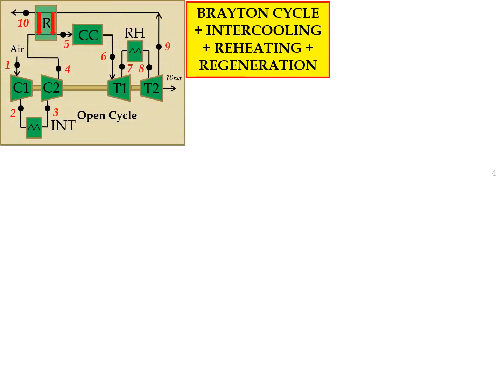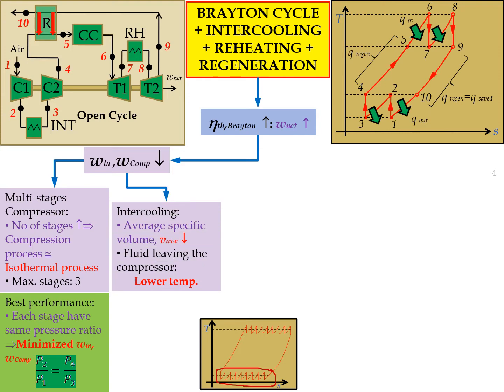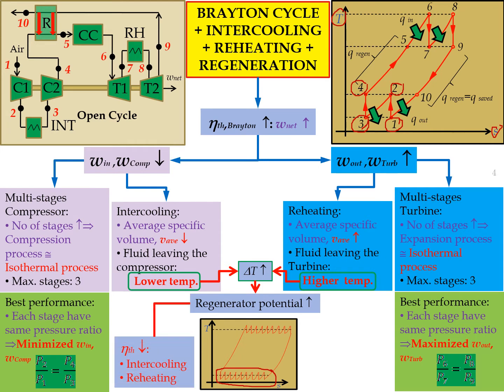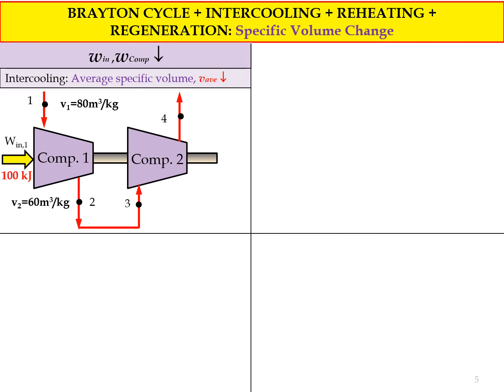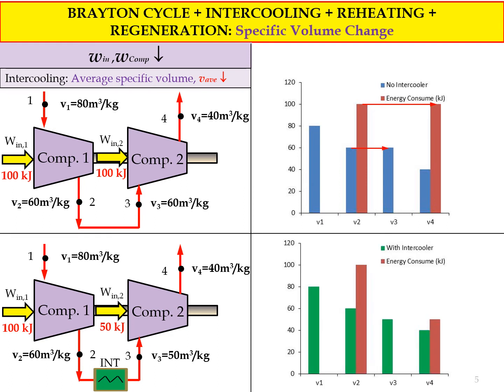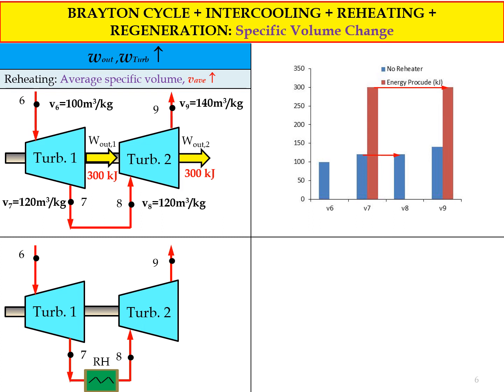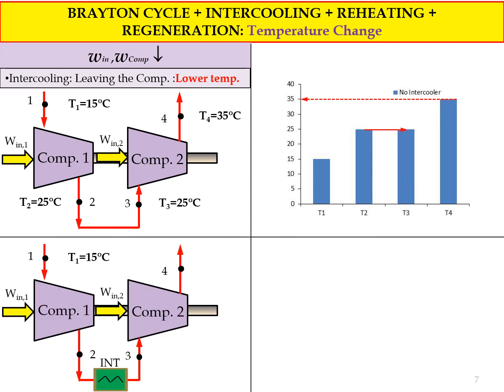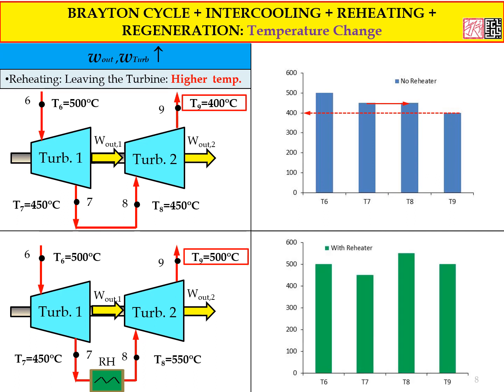5 0 CHAPTER 3 GAS TURBINE CYCLE brayton intercooling, reheating, regeneration